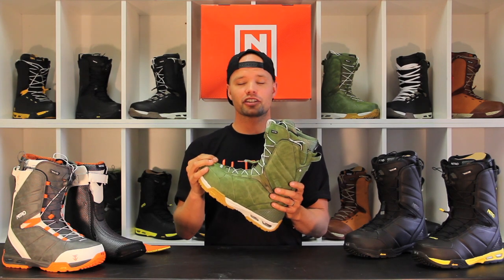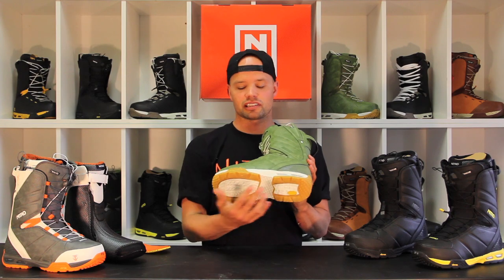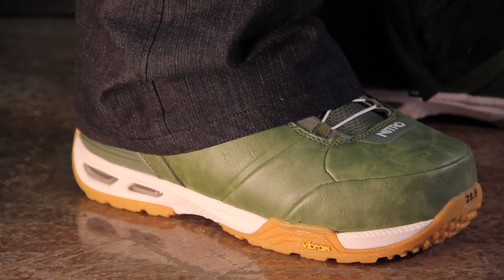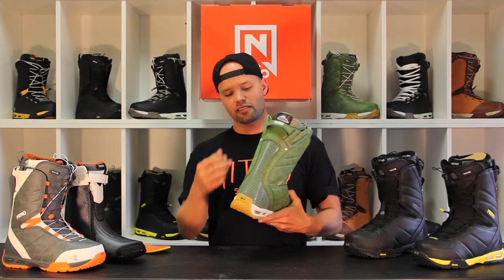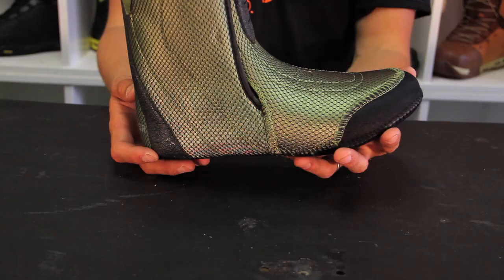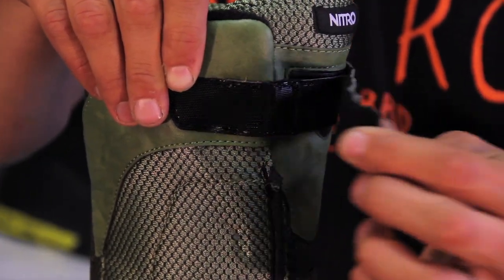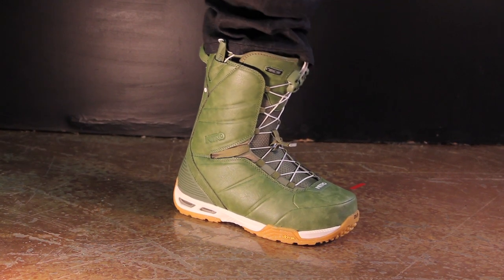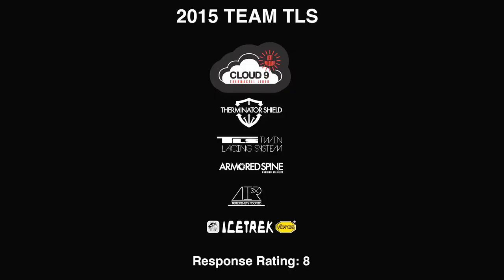2015 Nitro Team Boot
2015 Nitro Team Snowboard Boot

Team riders have been giving feedback to improve the Team boot for years and we are all proud to say that this years Team provides the ultimate combination of flex, comfort and performance. The new VIBRAM® ICETREK outsole provides grip and durability, while the Air Dampening and the new Cloud 9 Liner offers your foot a comfort level you could only dream of. Designed, tested and approved by some of the best snowboarders in the world.

Features:

New Vibram® Icetrek Outsole
Air Dampening
EVA Midsole
Flex Link Design
Armored Spine
TLS Twin Lacing System
Bail Out System
Molded TLS Handles
Therminator Shield
New Cloud 9 Liner
ILS Liner Lacing
Triple Density Air Footbed